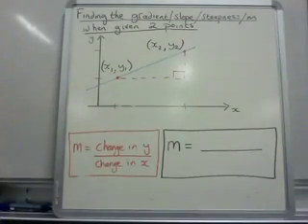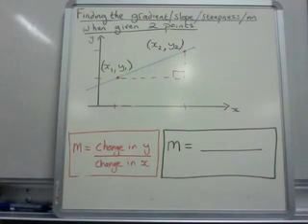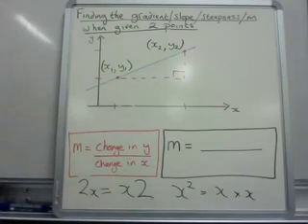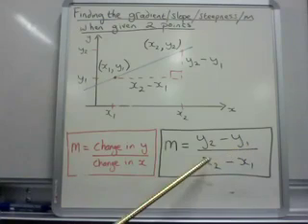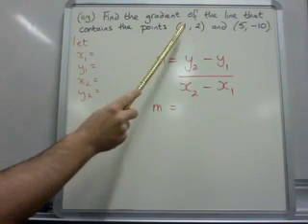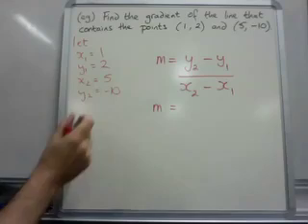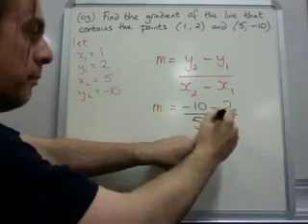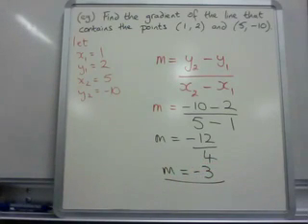Find Gradient given 2 Points (Gradient Part4A)